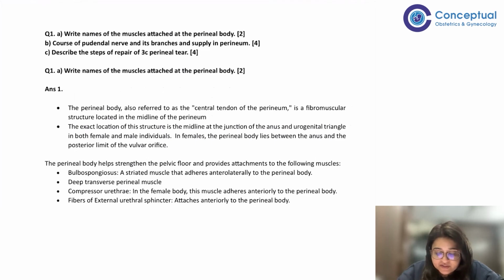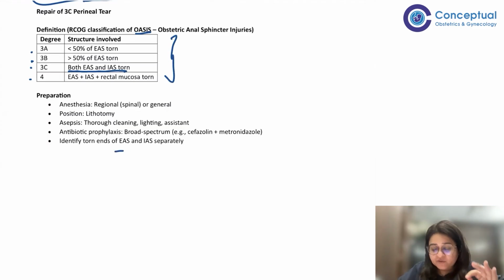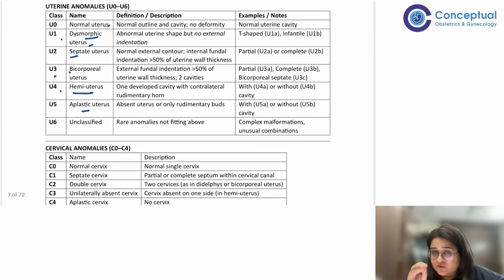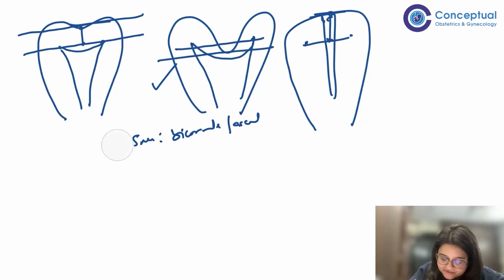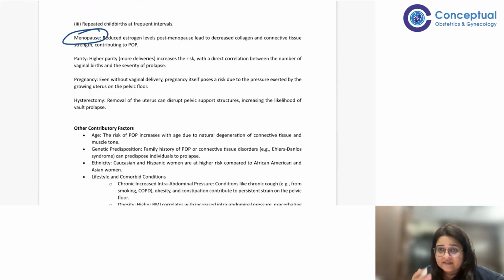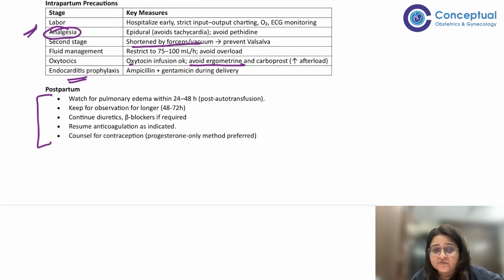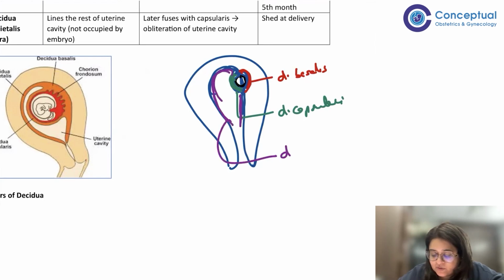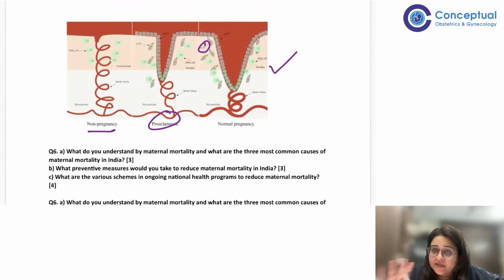DNB MCQ Paper Discussion | Real Exam Questions Explained by Dr. Raina Chawla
In this high-yield session, Dr. Raina Chawla discusses and explains the actual MCQs asked in the recent DNB Exam.

This video focuses on understanding the logic, concepts, and examiner mindset behind each question.

What this session covers:
✔ Real MCQs from the DNB question paper
✔ Detailed explanations for each question
✔ How to approach tricky options
✔ Important repeat topics
✔ High-yield concepts you must revise
✔ Common mistakes candidates make in MCQ exams

This video is extremely useful for:
🔸 DNB residents appearing for the next exam
🔸 NEET SS aspirants
🔸 Anyone wanting to strengthen high-yield, exam-oriented MCQs

📌 Master exam patterns, boost accuracy, and learn the smartest way to solve DNB MCQs.